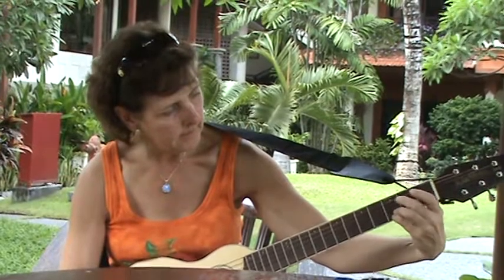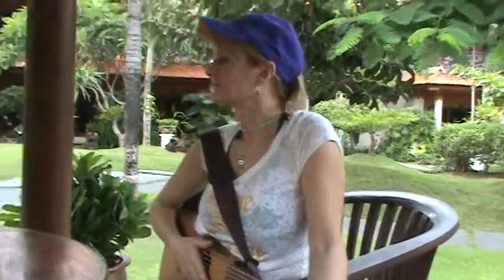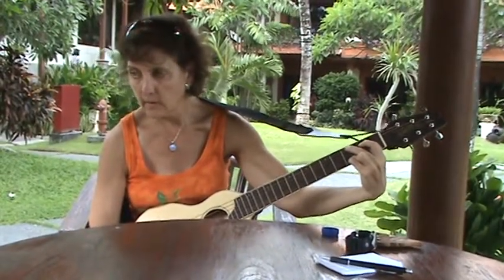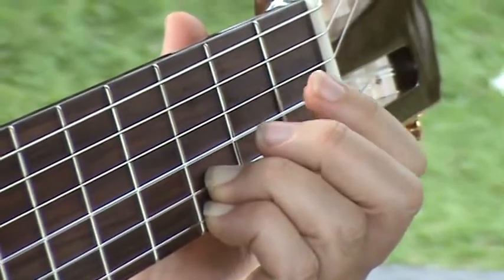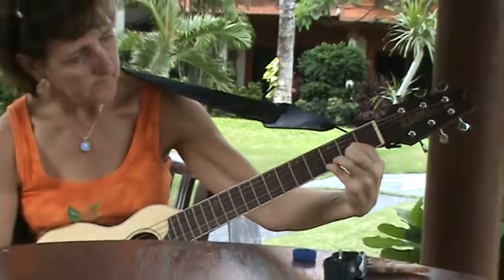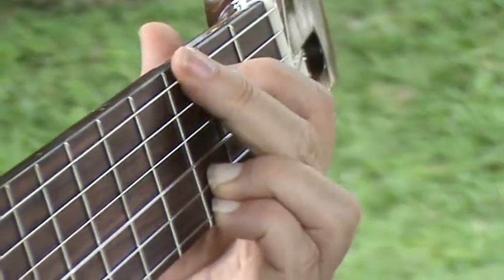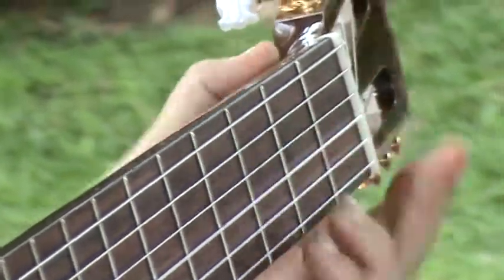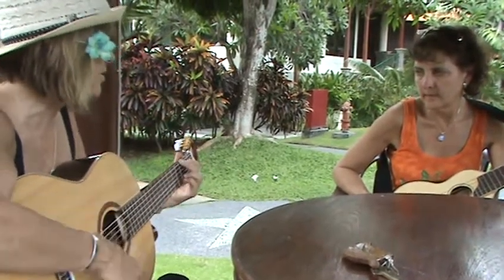Jana Stanfield teaches Jingle Bells for Beginners in Bali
Jana teaches "lazy chords" to get us up and playing quickly. Beth is brand new to the guitar, and Cheryl is coming back to it after several years away from playing.